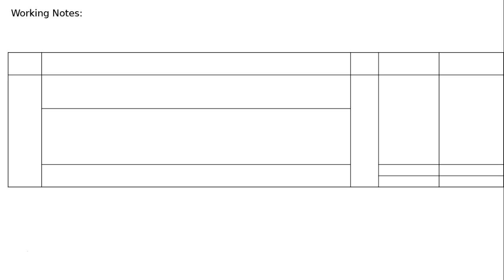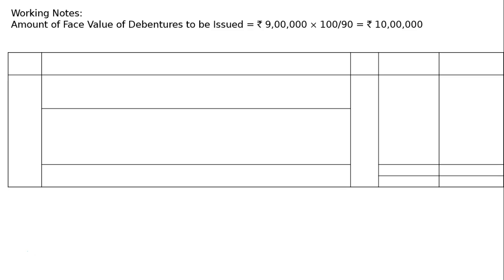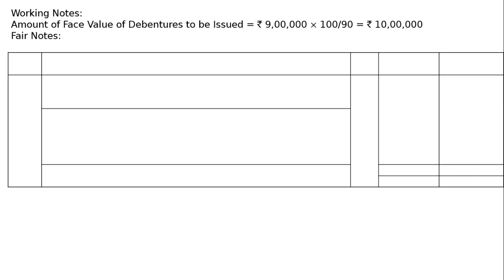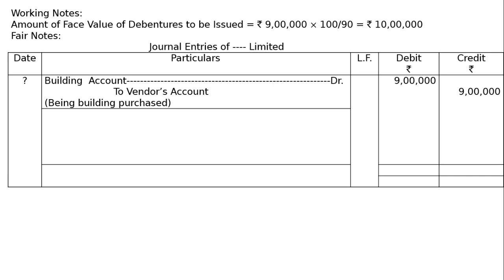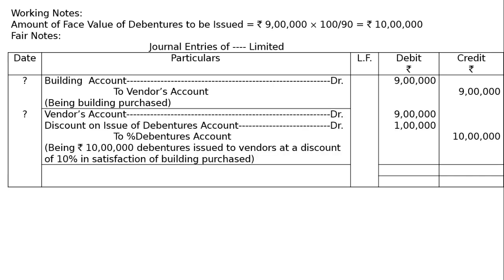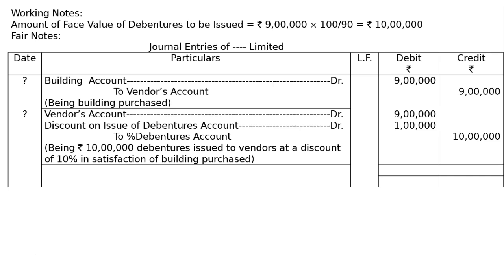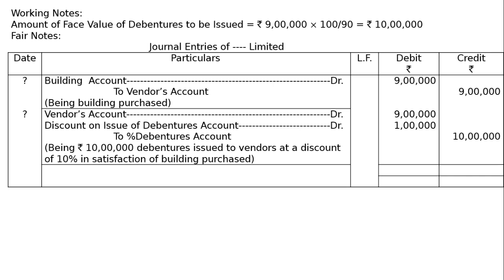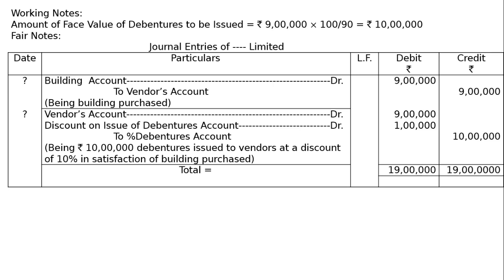XII - Issue of Debentures - Ex-15